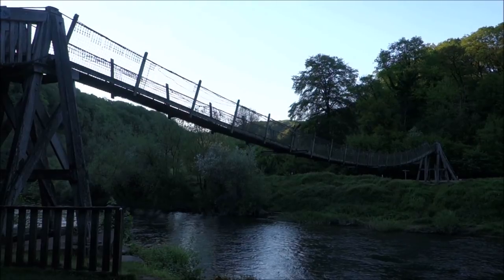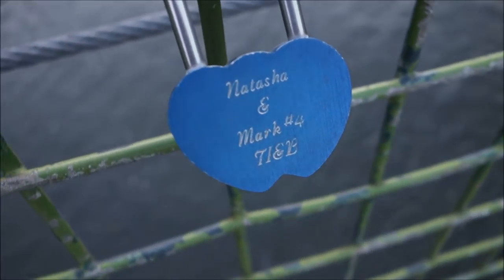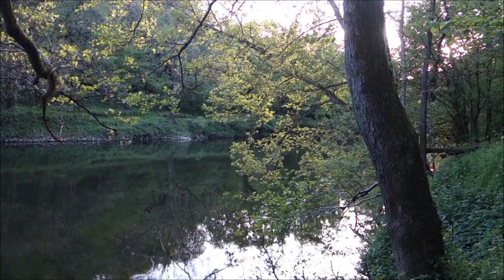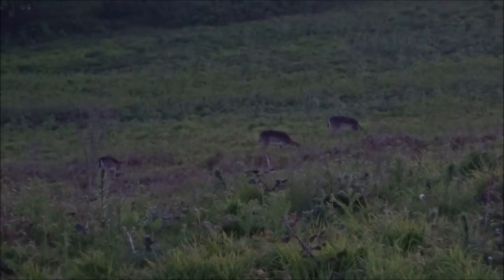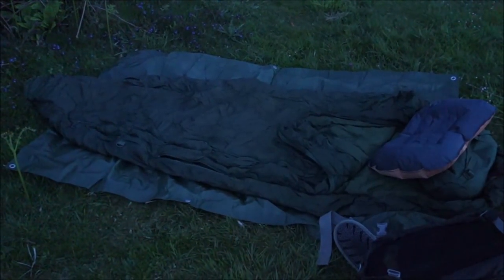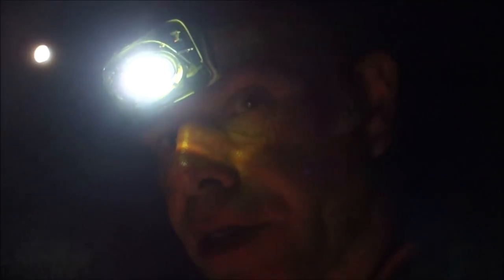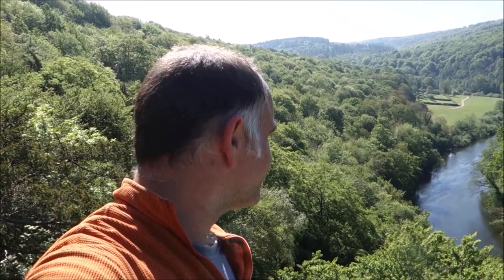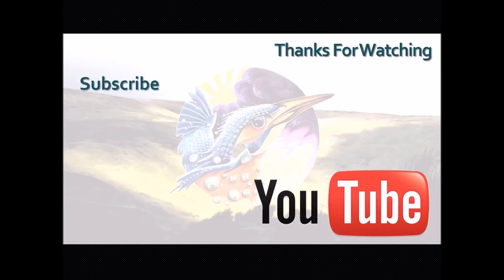In Search Of The 7 Sisters Limestone Bluffs. Wild Bivouac & Hike In The Wye Valley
In Search Of The 7 Sisters. Wild Bivouac & Hike In The Wye Valley.

Join me as I search for the 7 Sisters Limestone Bluffs to Bivouac on them for the late evening and morning views. Failing to find them I Bivvy in a woodland clearing with deer and great views over the Wye Valley. Next morning I track the 7 Sisters overlooking the Wye Valley down. The meeting with Ian a local was great and the views were magnificent.

Links In The Area

Filmed using the Sony DSC RX100 compact camera, digital camera